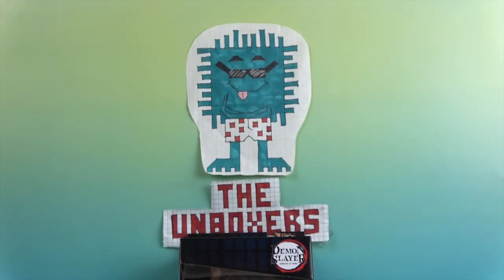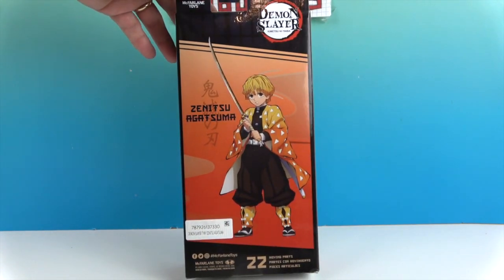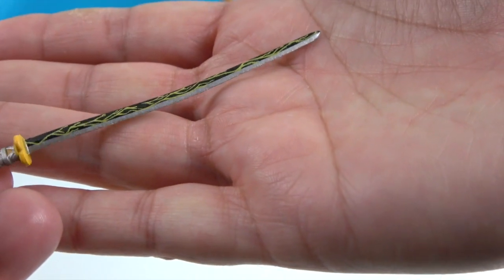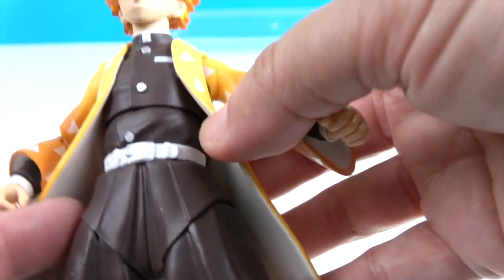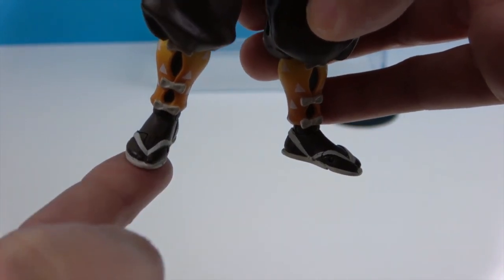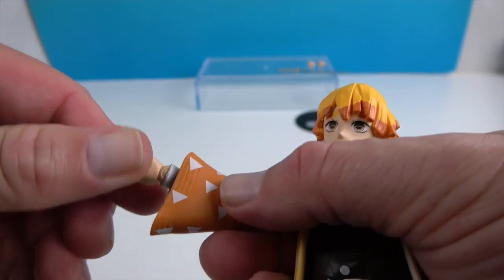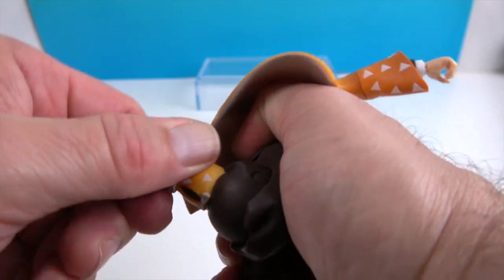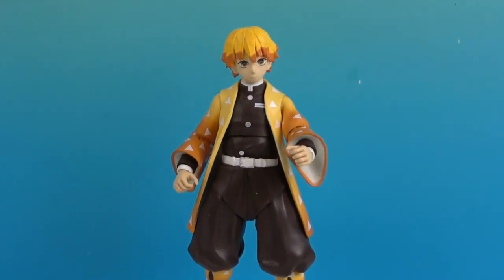Demon Slayer: Kimetsu no Yaiba - Zenitsu Agatsuma Action Figure by McFarlane Toys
We want to say a Big THANK YOU to our friends at McFarlane Toys for sending us their awesome Demon Slayer action figures to us to unbox and share with you.  This is the start of a new collection of 7" action figures based on the characters from the wildly popular anime series.  Today was are looking at Zenitsu Agatsuma from wave 1. These  figures are really well articulated and the sculpts look amazing.  Such a great beginning to this line.  Check them out and tell us what you think.